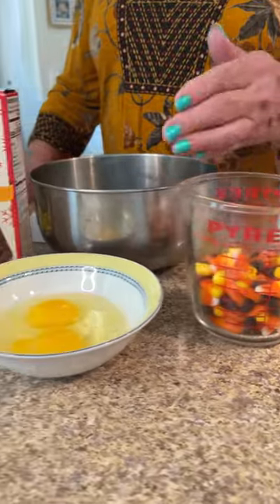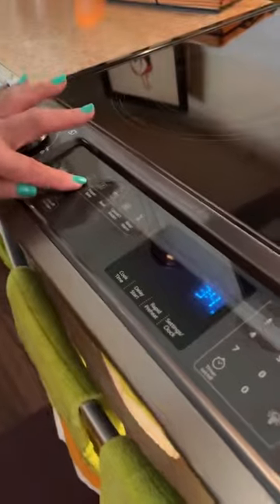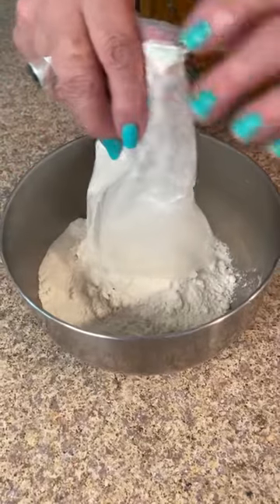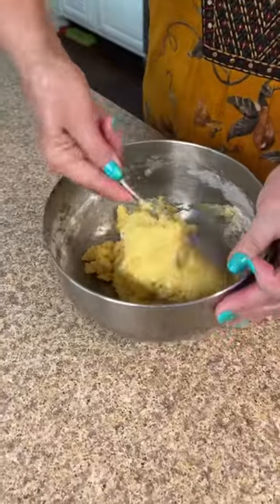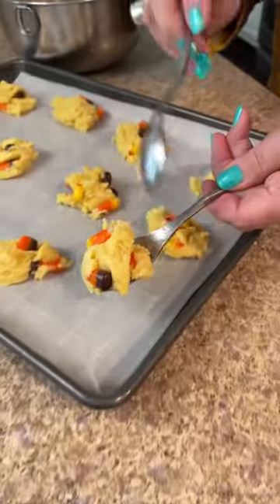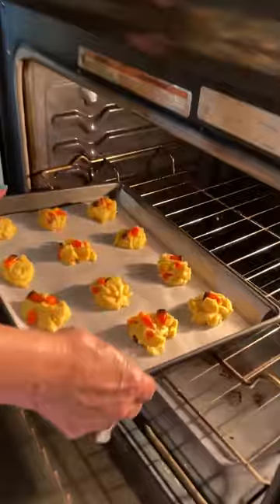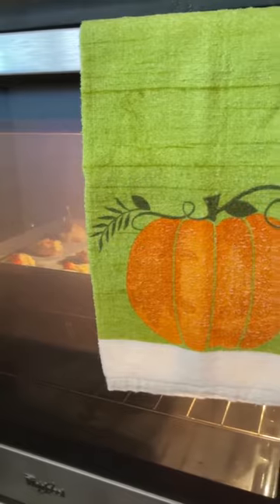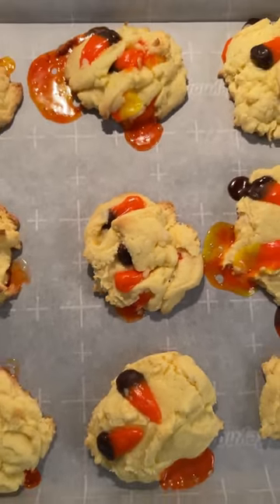Mom's Halloween Candy Corn Cookies | Fall Recipes | Cake Mix Cookies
It's my easy candy corn cookie recipe!

You'll need:
-1 box of regular cake mix (any flavor)
-1 cup of candy corn, chopped or whole
-2 eggs
-1/2 cup of canola or vegetable oil
-Large mixing bowl
-Parchment paper
-Cookie sheet
-Spatula or fork for mixing
-Spoon

Directions:
Pre-heat your oven to 350 degrees. Add your cake mix, oil, and eggs into a bowl and mix thoroughly. Fold in your candy corn. Line your cookie sheet with parchment paper and scoop out your cookie dough onto your cookie sheet. Bake for 9-11 minutes on 350. Cool for 10 minutes. Enjoy!